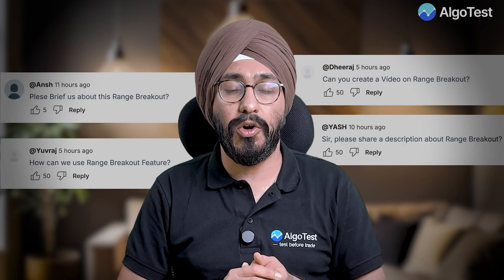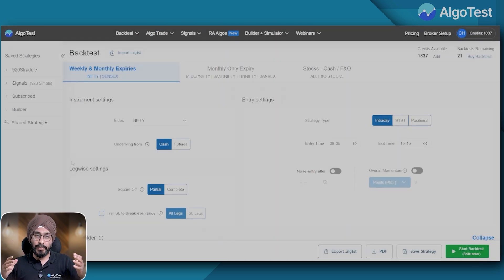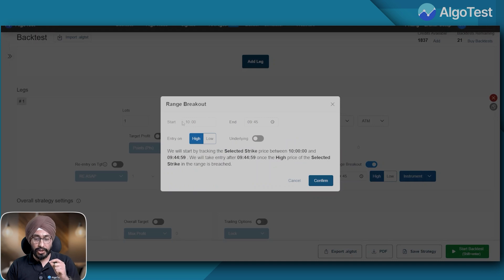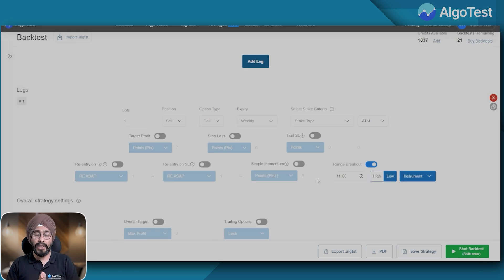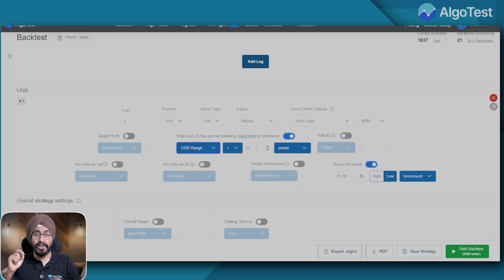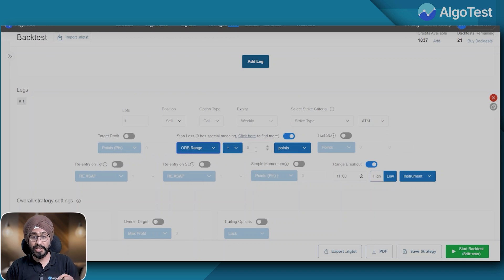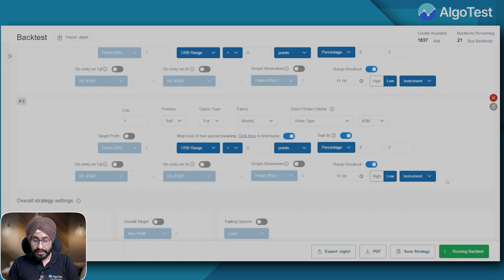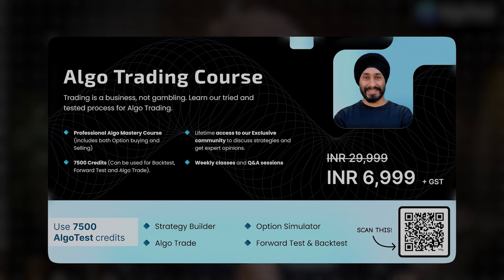Range Breakout Strategy with Smart SL | AlgoTest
In this video, we’ll walk you through how to build a range breakout strategy using ATM option prices and a unique SL logic powered by the ORB range.

What You’ll Learn in This Video:
•⁠  ⁠How to create a Range Breakout Strategy using ATM options
•⁠  ⁠⁠How to set dynamic entry conditions based on time-based ranges
•⁠  ⁠⁠How to use ORB Range as a smart Stop Loss and Target
•⁠  ⁠⁠How to add buffers to SL or target for more flexibility
•⁠  ⁠⁠How to apply the same logic for both call and put sides
•⁠  ⁠⁠How to use AlgoTest’s backtester to validate the setup

Want to go even deeper? Join our live course (with recordings available)! The course is hands-on and taught by me personally.